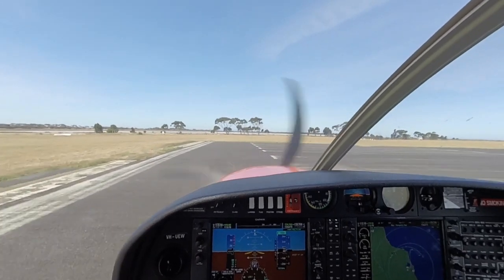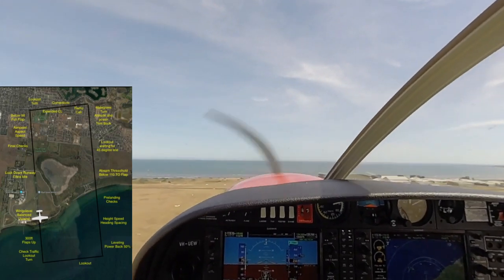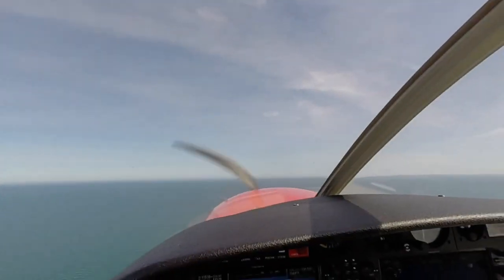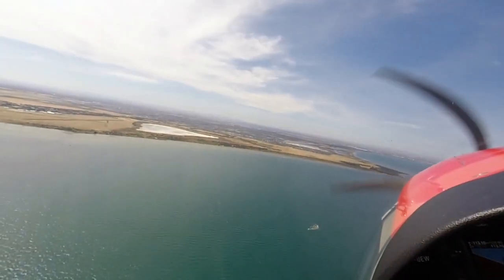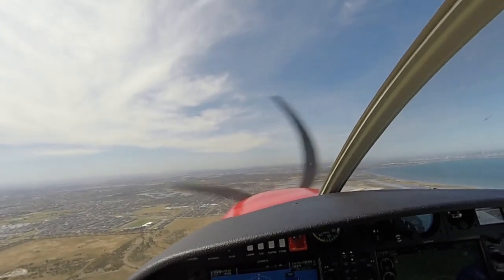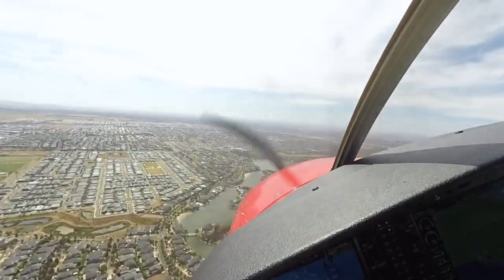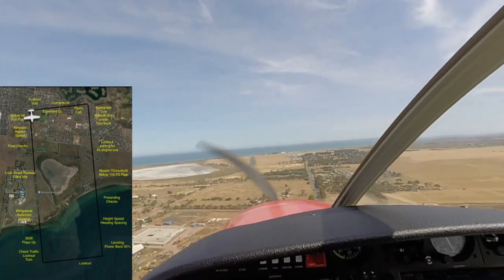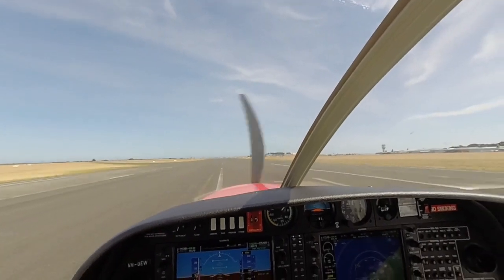Diamond DA40NG - Circuit // AAFC - EFTS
This video is a training aid showing AAFC procedures used to fly a Normal Circuit in the Diamond DA40NG aircraft. It includes lining up on the runway, takeoff, flying crosswind, downwind, base and final legs, and touchdown.

Note: This video is a training aide for the Australian Air Force Cadets to assist in learning some procedures used in the AAFC Diamond DA40NG aircraft. It does not cover all aspects of flight operations and may contain acceptable errors and minor variations. Where any discrepancy exists, reference should be made to the approved orders, instructions or publications.

Fore more information about the Australian Air Force Cadets or to find your nearest Squadron,